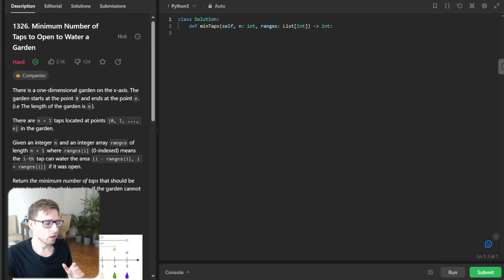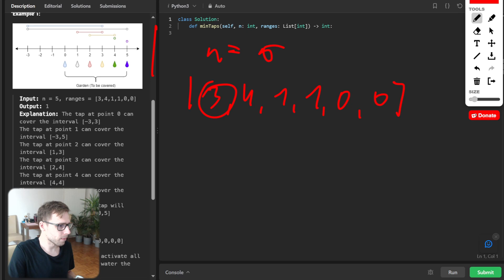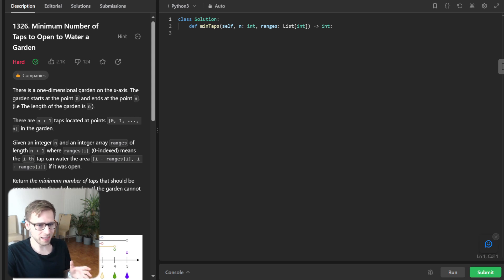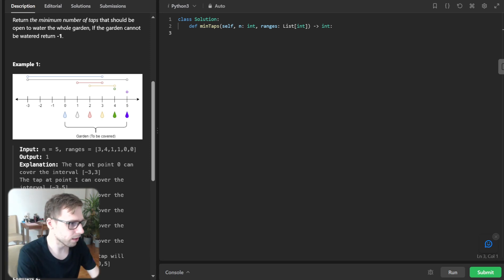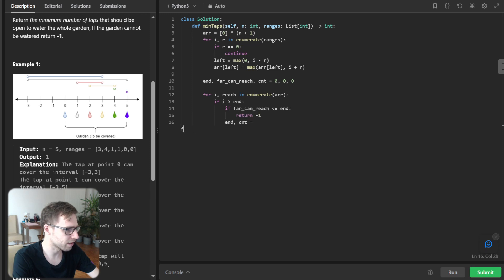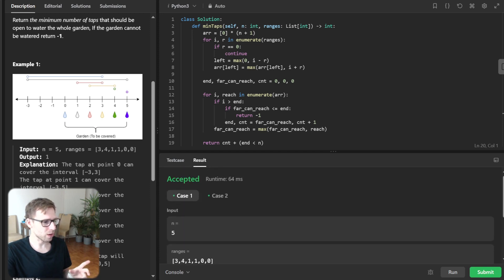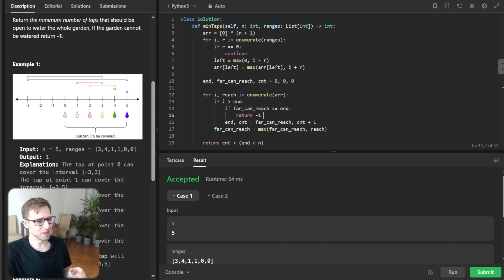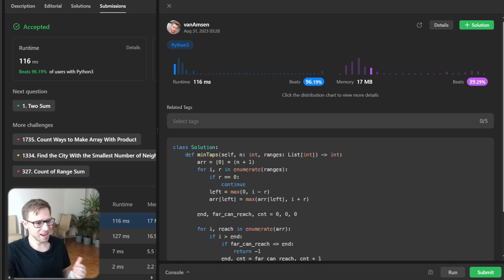Unlock the Garden Mystery: Greedy vs DP Algorithm Showdown 🔥 | Python, Go, Rust & More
Hey, Algorithm Warriors! 🚀 Welcome back to another episode where we tackle real-world coding challenges. Today, we're diving into the captivating problem of "Minimum Number of Taps to Open to Water a Garden." It's not just about turning on a faucet; it's about optimizing your approach for the most efficient watering strategy. 💧

We'll explore two groundbreaking methods to crack this problem: the lightning-fast Greedy Algorithm and the meticulous Dynamic Programming approach. Whether you're preparing for a job interview or looking to sharpen your problem-solving skills, this video will arm you with the strategies you need. 🌟

🔗 Get the full code for all the languages covered, including Python, Go, Rust, C++, Java, JavaScript, and C# on my GitHub Also, don't forget to check out the original LeetCode problem here.